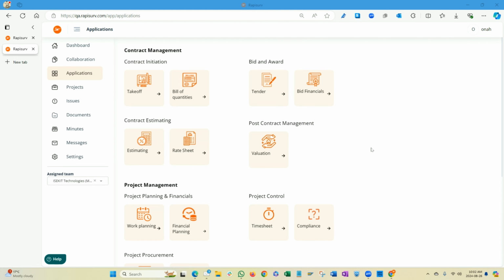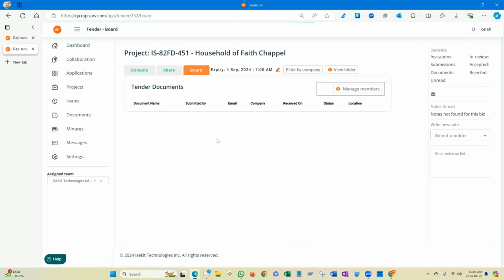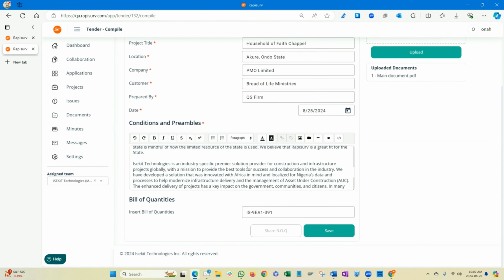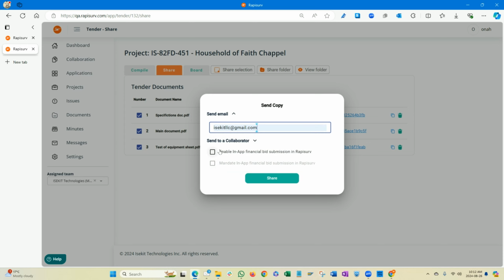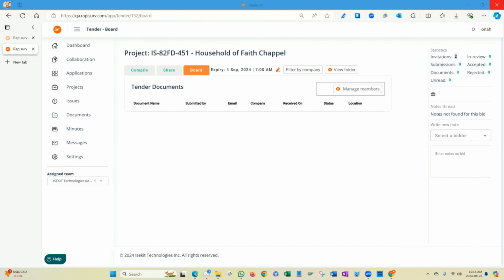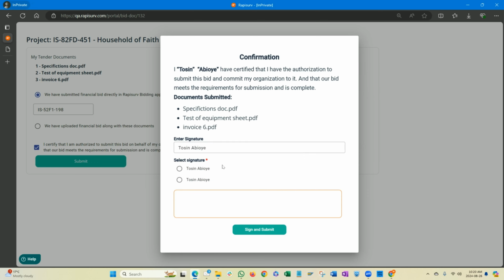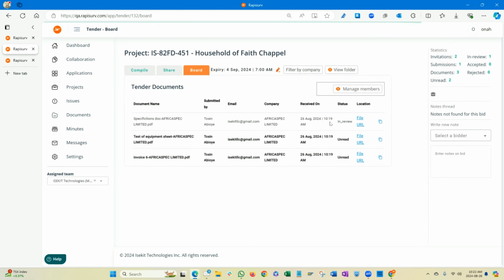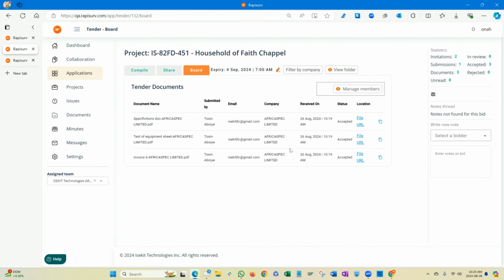Tender and Tender Management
Tendering and Tender Management make easy with RAPISURV APPLICATION